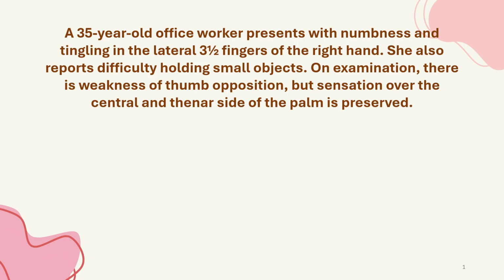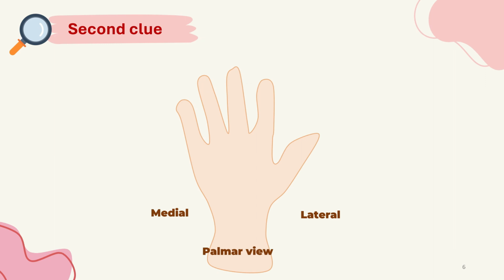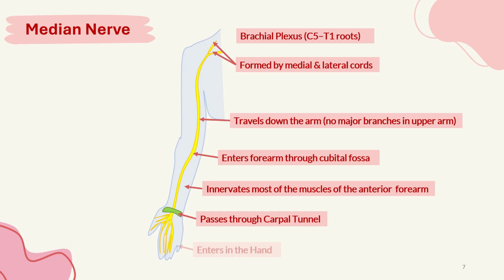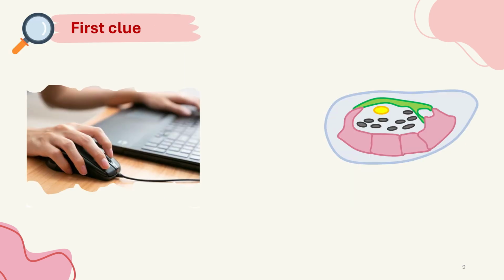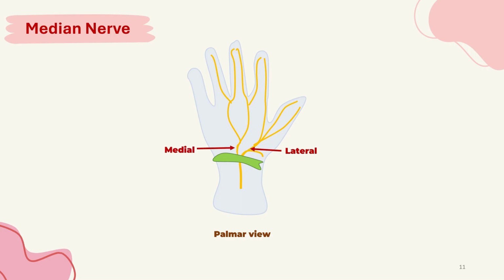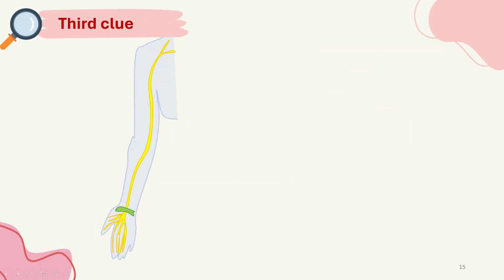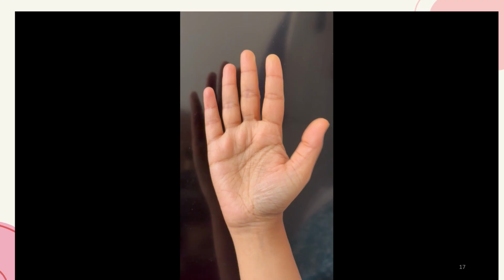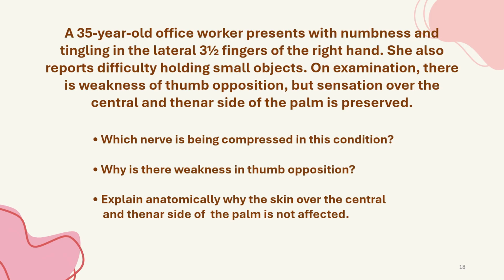Carpal Tunnel Syndrome, Problem-Based Approach| How to Answer CTS PBQ| CTS PBQ Solved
In this video, we break down a Problem-Based Question (PBQ) on Carpal Tunnel Syndrome step by step. Perfect for medical students, MBBS, nursing, and allied health exams, this session will help you understand.